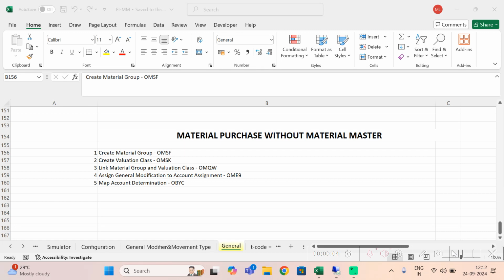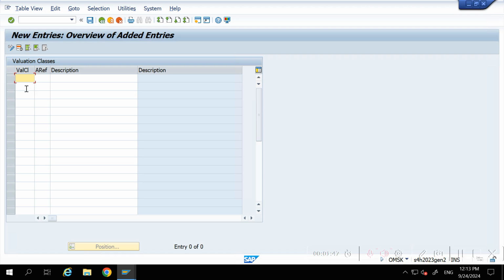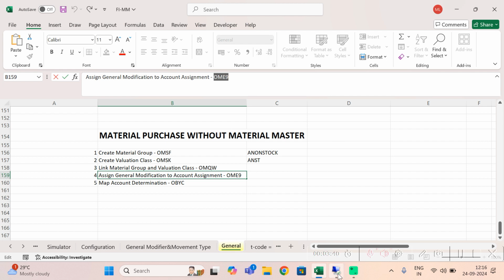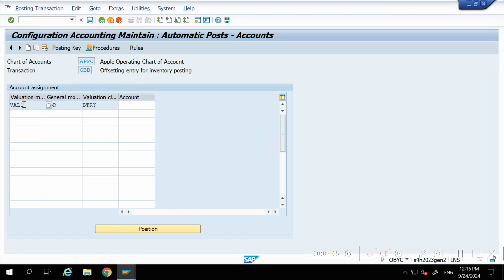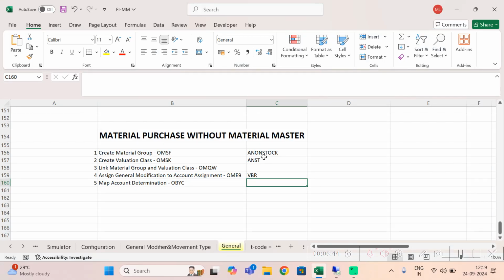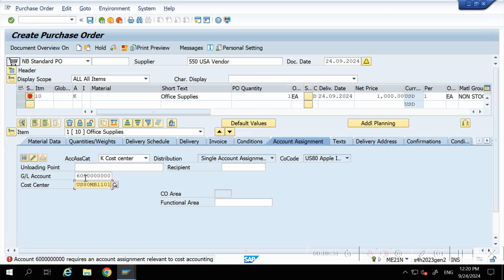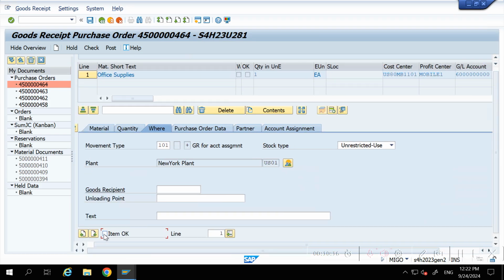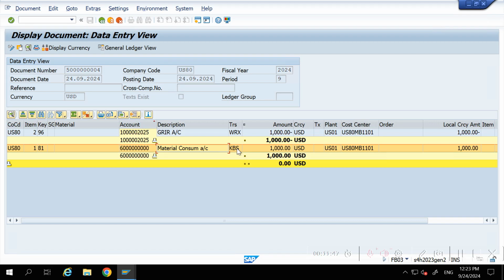SAP S4 HANA FICO: MATERIAL PURCHASE WITHOUT MATERIAL MASTER # P2P CYCLE FI-MM INTEGRATION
1 Create Material Group - OMSF
2 Create Valuation Class - OMSK
3 Link Material Group and Valuation Class - OMQW
4 Assign General Modification to Account Assignment - OME9 - VBR
5 Map Account Determination - OBYC